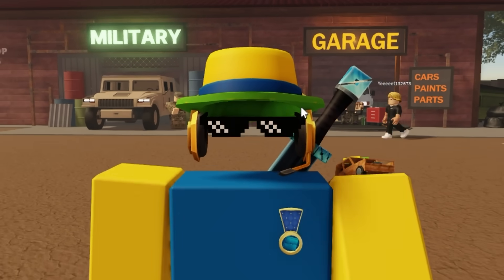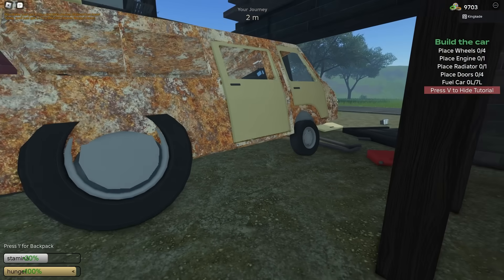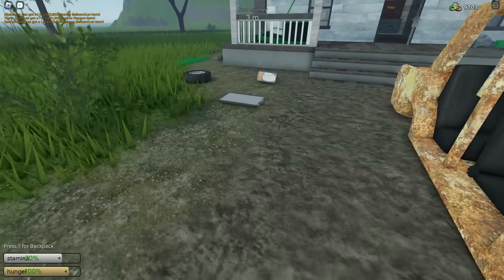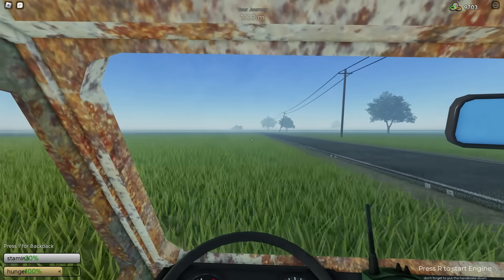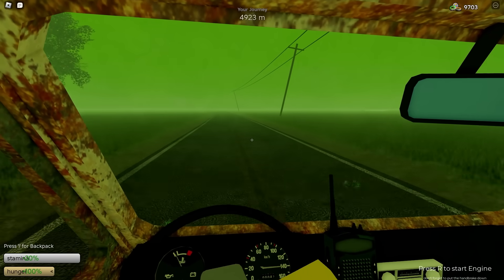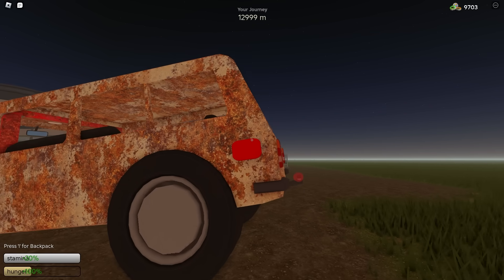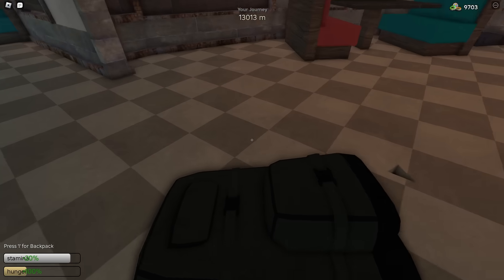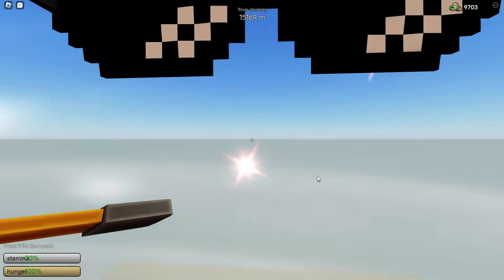This Is The FASTEST F2P CAR In Dusty Trip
This is the fastest f2p in a dusty trip